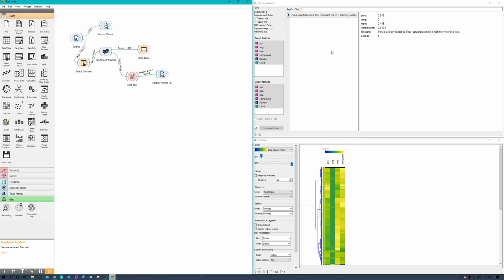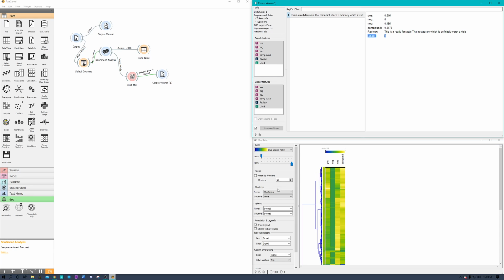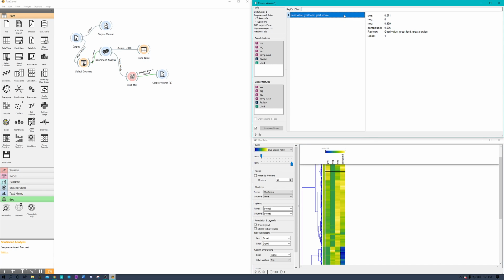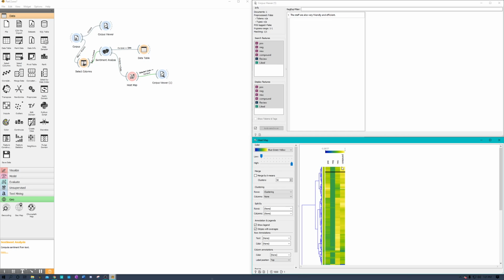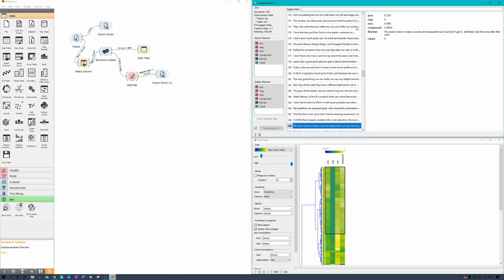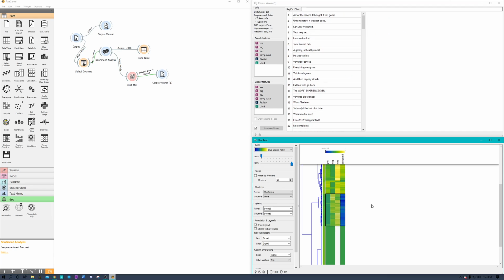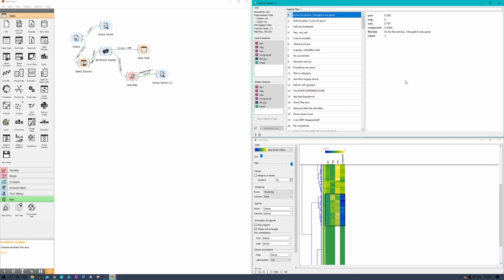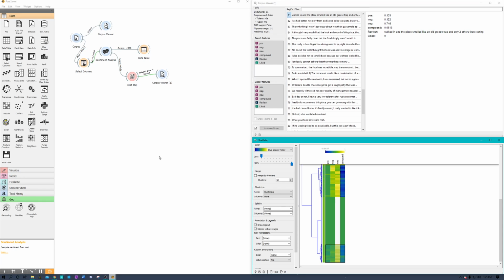Assignment 12 part 2